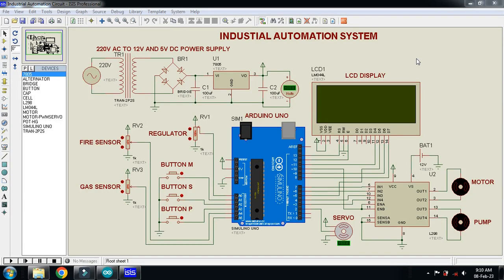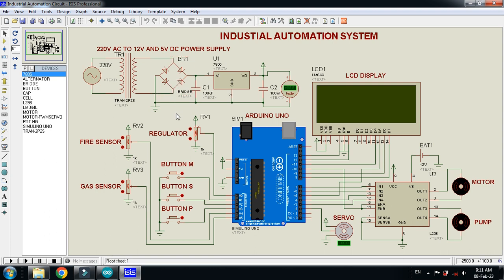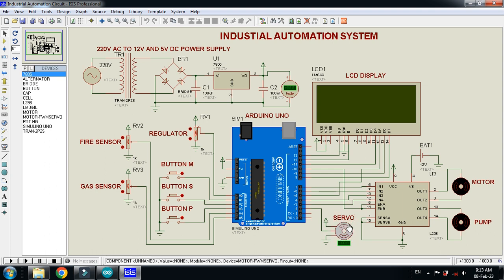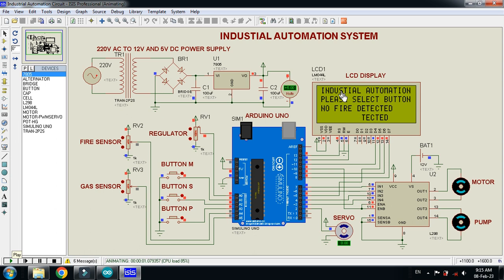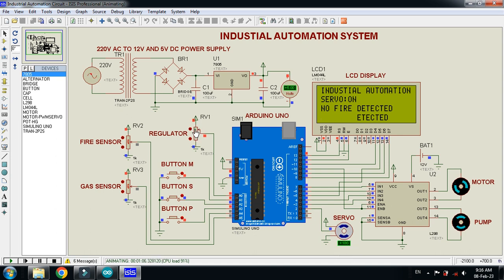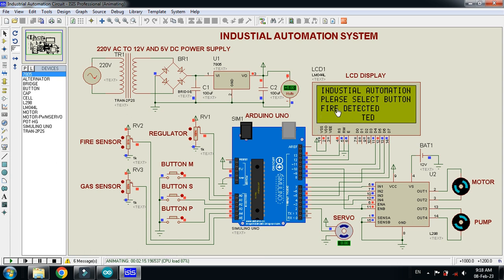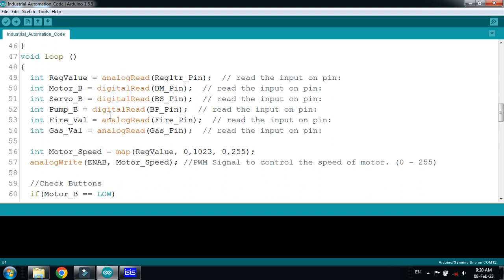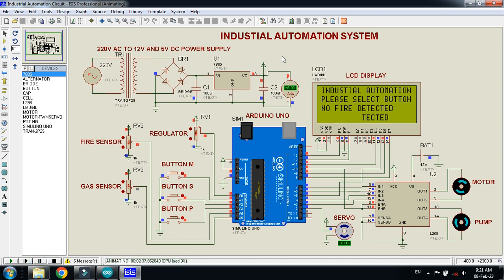Industrial Automation System Using Arduino With Code and Circuit || Proteus Simulation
In this video you will learn about how to Make Industrial Automation System.
Arduino Industrial Automation.
Arduino Applications in Industrial Automation.
Industrial Automation Using Arduino.
Industrial Automation for Machinery.
industrial automation system model using an Arduino.
Industrial Appliances Control Using Arduino.
Smart Industrial Automation System Project.

🏭 Industrial Automation System Using Arduino | Code & Circuit | Proteus Simulation 🏭

In this video, you will learn how to design and simulate an Industrial Automation System using Arduino in Proteus. This system enables automation in industries by monitoring and controlling various parameters such as temperature, motion, and motor control for increased efficiency and safety.

🔹 What You Will Learn:
✔️ How to Interface Industrial Sensors with Arduino
✔️ How to Automate Industrial Processes Using Arduino
✔️ How to Control Motors, Relays, and Actuators
✔️ Code & Circuit Explanation
✔️ Simulation of Industrial Automation in Proteus

🚀 Perfect for: Students, hobbyists, and engineers working on IoT, smart industries, and automation projects!